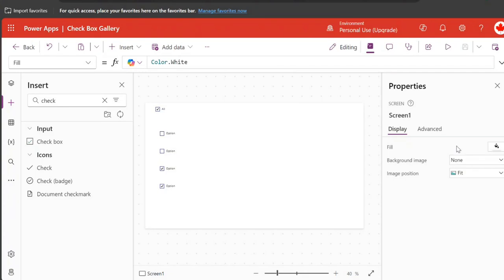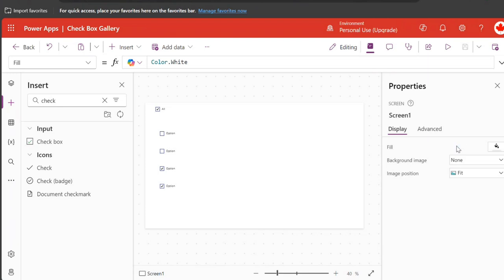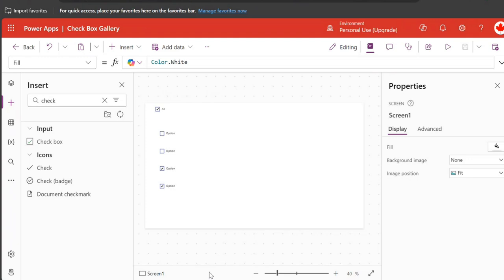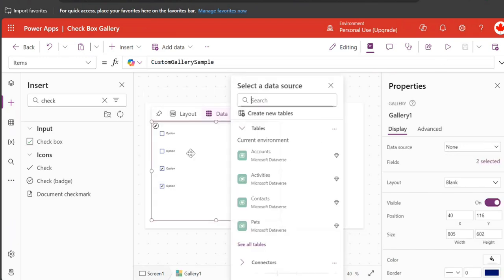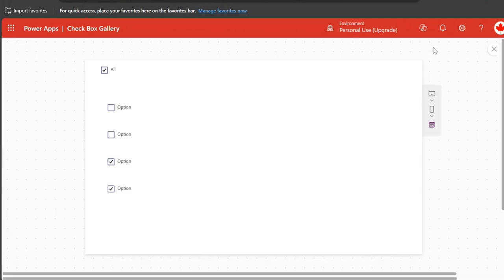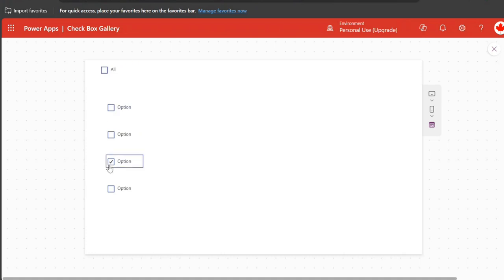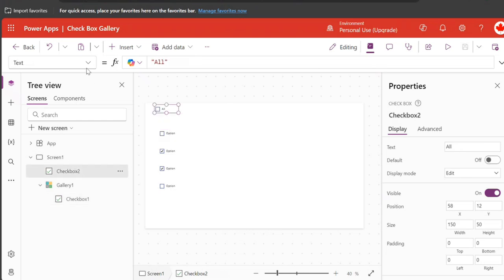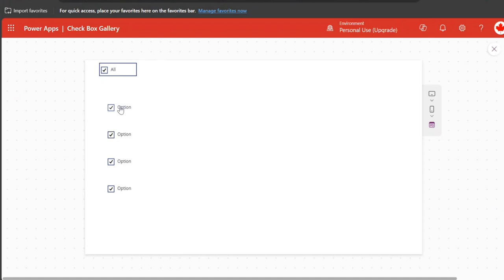How To Create Select All Checkbox in Powerapps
In this video, I guide you through the process of creating a "Select All" checkbox in PowerApps. This tutorial is perfect for beginners and advanced users alike, who want to enhance their PowerApps experience by adding this useful feature.

In this video, you'll learn:
1. The benefits of using a "Select All" checkbox
2. Step-by-step instructions to create the checkbox in PowerApps
3. How to apply the "Select All" functionality to your data sets
4. Tips and tricks for optimizing your PowerApps
5. Common issues and how to troubleshoot them

Share your thoughts and any questions in the comments below!